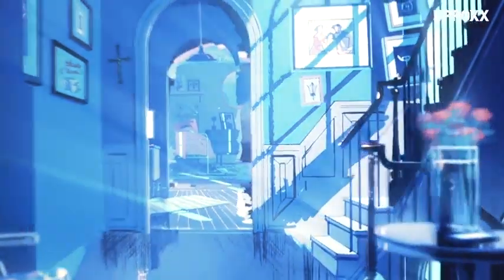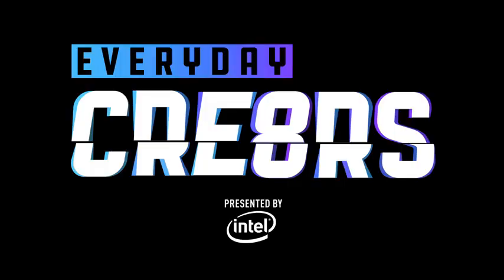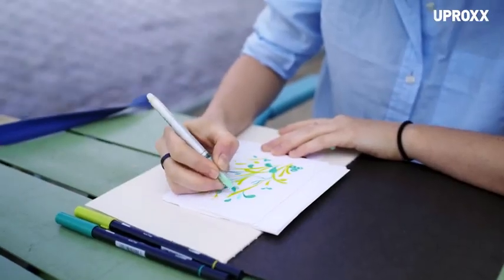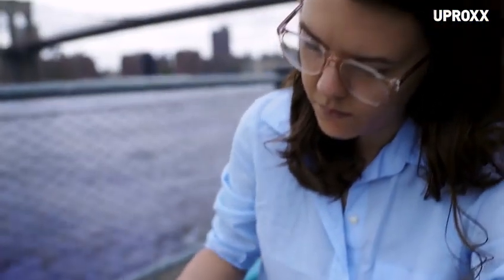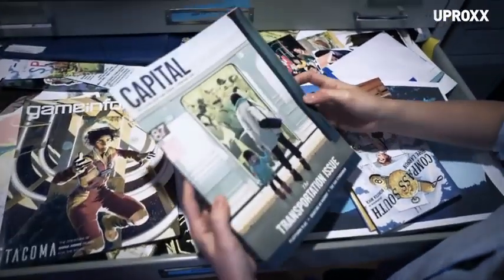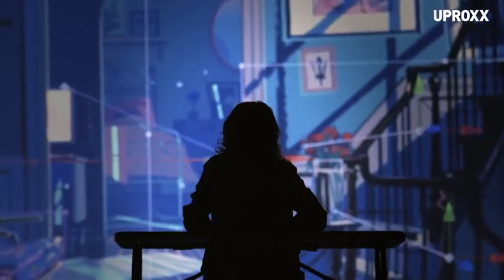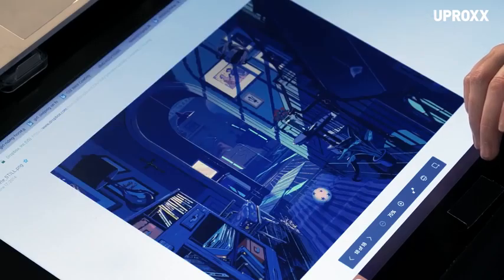You Need To See This Hand-Drawn Animated GIF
2018

Thanks to Intel Optane memory, Rebecca Mock is now able to animate her hand-drawn gifs faster than ever. Watch how this technology saves her time and stress as she creates her famous 12 frame GIF to commemorate an earthquake. News, sports, music, and entertainment with a connection you won't find anywhere else.

CategoryEntertainmentLicenceCreative Commons Attribution licence (reuse allowed)